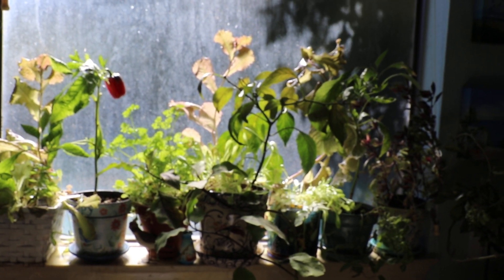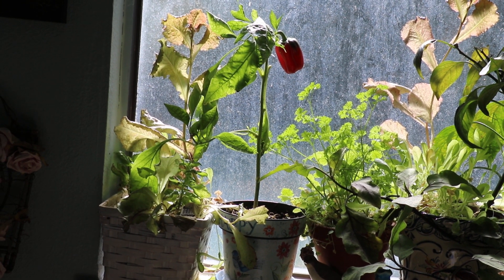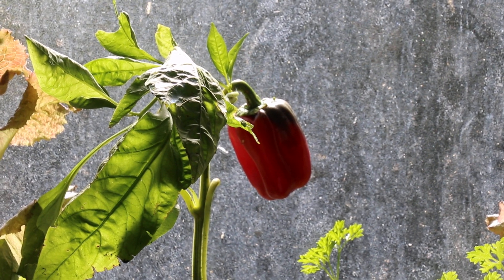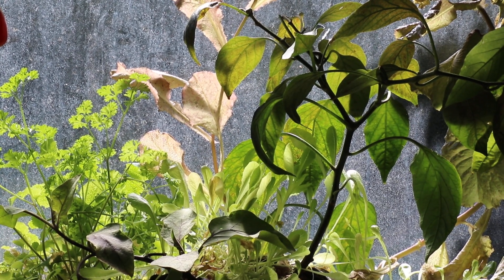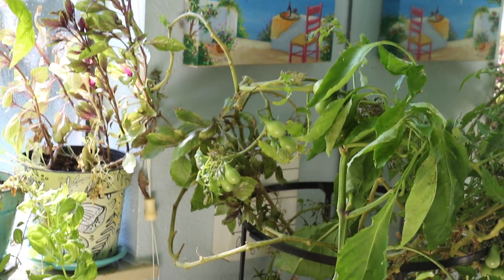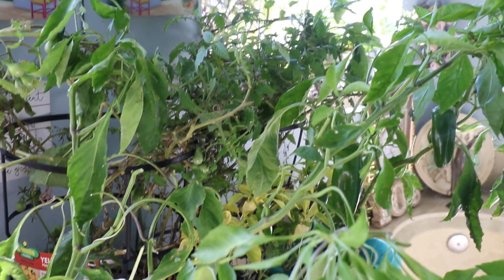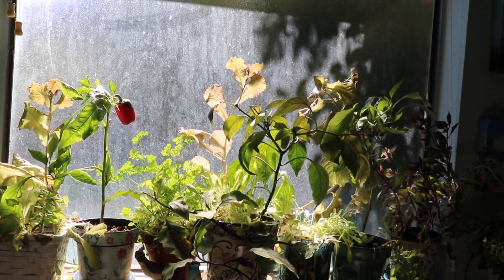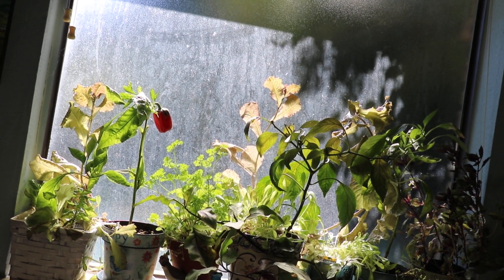Growing Vegetables and Herbs Indoors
I want to take you on a tour of my indoor garden.  I found a sunny windowsill that gets at least six hours of sunlight.   I picked pots with good drainage and started growing Romaine and Butternut Lettuce.  Lettuce is 95 percent water so the soil needs to stay moist.   The Red Bell Peppers like a lot of sunlight but not cool temperatures so they are liking the location.  Parsley is in a clay pot and loving the sunlight.  Tomatoes are growing in clusters.  I'm growing Banana and Poblano Peppers.  I use Neem oil to get rid of gnats.  Try your own indoor garden for fun.